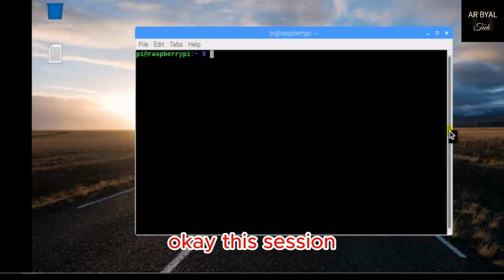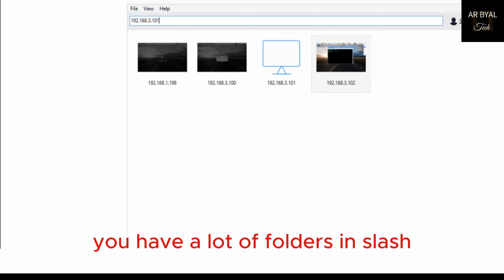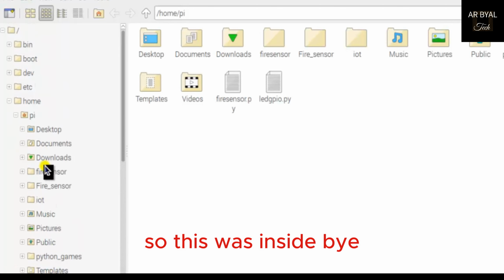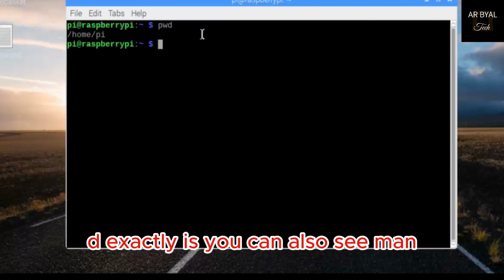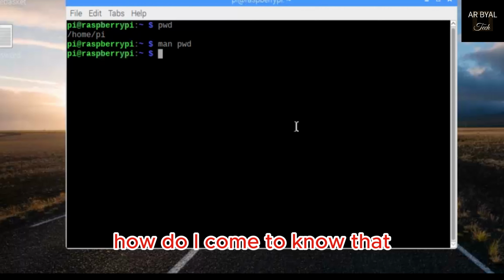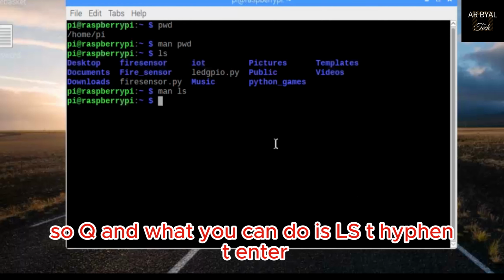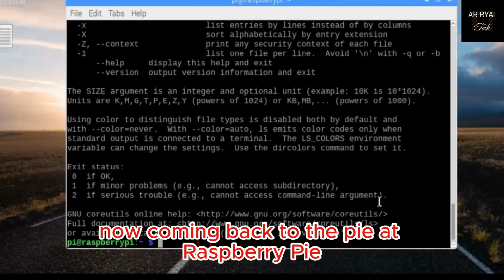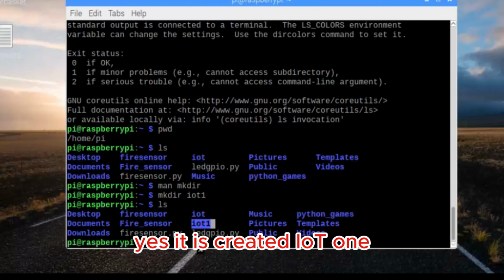IoT for Beginner - EP 6 (File System in Raspberry Pi)